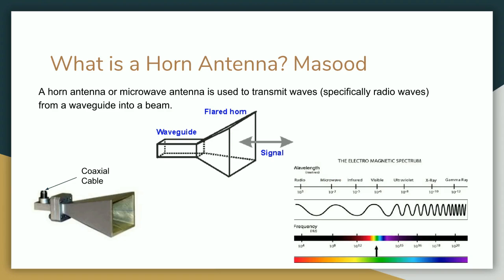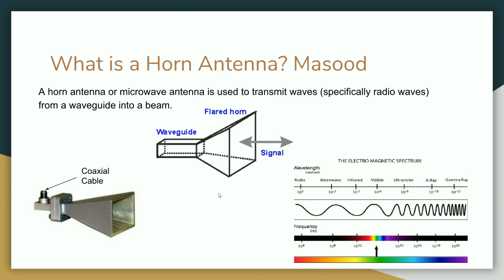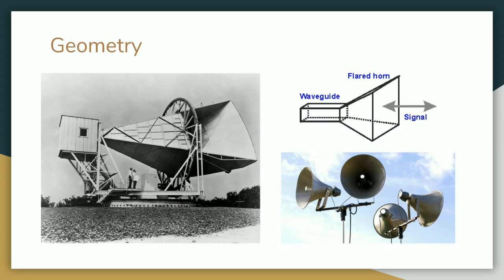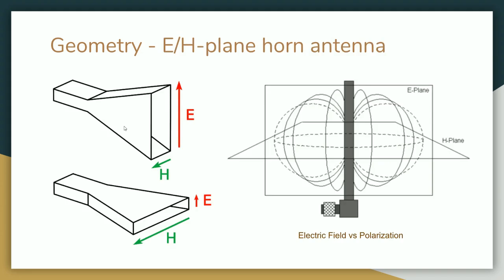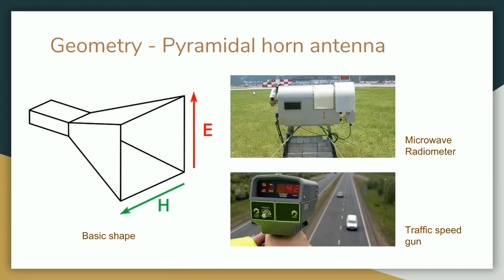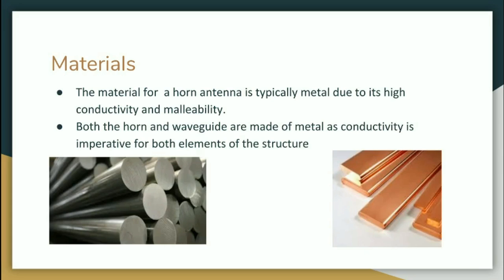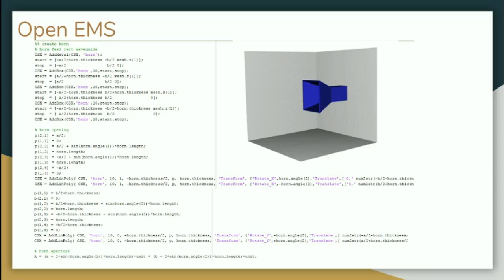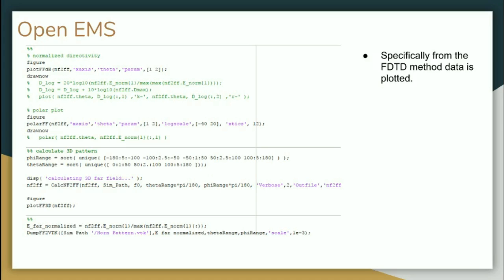2fh3 project fathih idriesm tadrusp pates22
2fh3 project section one for 2018 winter semster. Created by Hussain Fathi (fathih) || Masood Idries (idriesm),
Pierre Tadrus (tadrusp) || Pahil Satel (pates22)